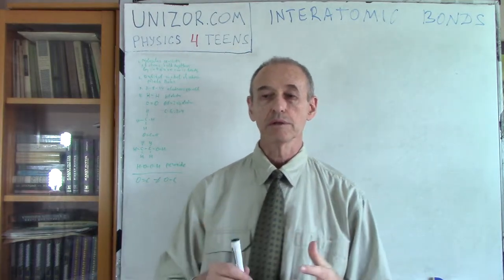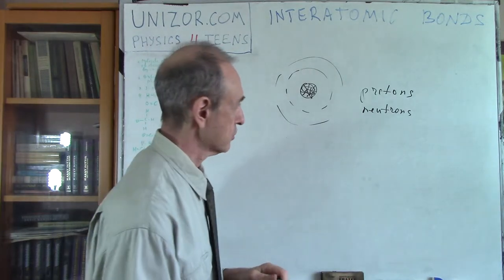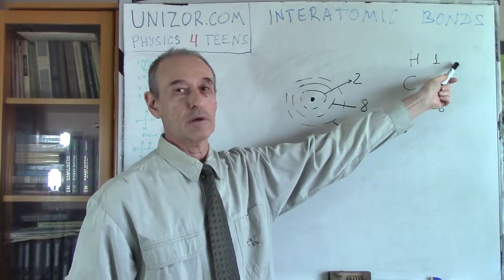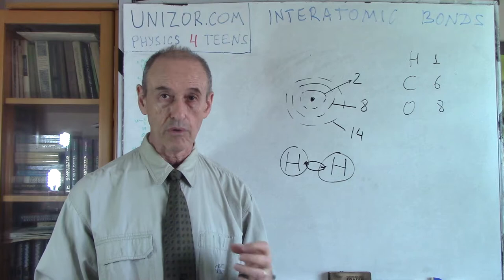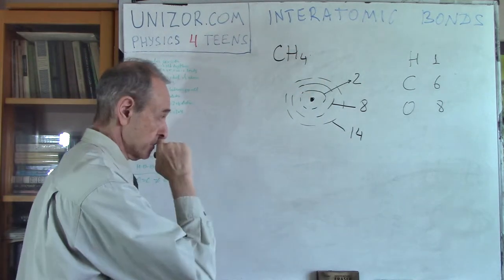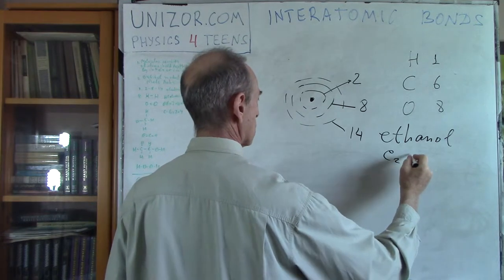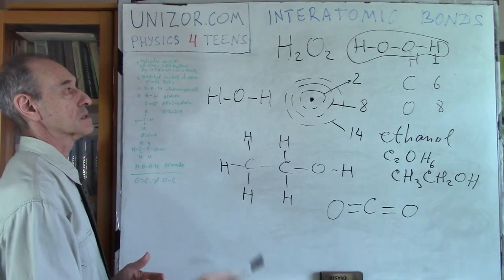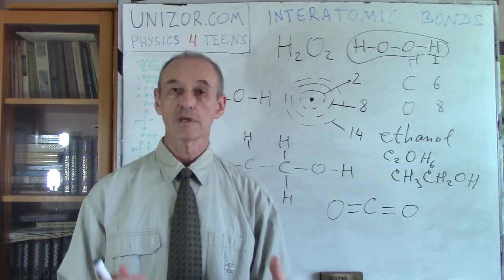Unizor - Physics4Teens - Energy - Atoms and Chemical Reactions - Interatomic Bonds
Unizor - Physics through a Looking Glass of Mathematician

Interatomic Bonds

Atoms in a molecule are bonded together to form a stable chemical substance or compound.
The mechanism of bonding is quite complex and different for different molecules. In fact, the complexity of these bonds is outside of the scope of this course. However, certain basic knowledge about molecular bonding and molecular structure is necessary to understand the following lecture, where we will make certain calculations related to energy produced or consumed in chemical reactions.

The key to a mechanism of bonding atoms into molecules lies in an internal structure of atoms.
For our purposes we can consider the orbital model of atom as consisting of electrically positive nucleus and electrically negative electrons circulating on different orbits around a nucleus. This is only a model, not an exact representation of what's really happening inside the atom, but this model gives relatively good results that correspond to some simple experiments.

Two different particles can be found in a nucleus - positively charged protons and electrically neutral neutrons. The number of protons inside a nucleus and electrons circulating on different orbits around a nucleus should be the same for electrically neutral atoms in their most common state.

For reasons not well understood by many physicists, each orbit can have certain maximum number of electrons that can circulate on it without "bumping" into each other. The higher the orbit - the more electrons it can hold. The lowest orbit can hold no more than 2 electrons, the next - no more than 8, the next - no more than 14 etc.

Numerous examples Energyillustrate that bonds between atoms can be different, even between the same atoms in different molecules. That's why it is important to understand the structure of molecules, how exactly the atoms are linked and what kind of links exist between them. This is the basis for calculation of the amount of energy produced or consumed by chemical reactions that rearrange the atoms from one set of molecules to another.

Obviously, bonds O−O and O=O are different. The first one is facilitated by one shared electron, the second one - by two. The amounts of energy, needed to break these bonds, are different too. Therefore, when calculating the energy of chemical reaction, it's important to understand the kind of bond between atoms in each separate case.